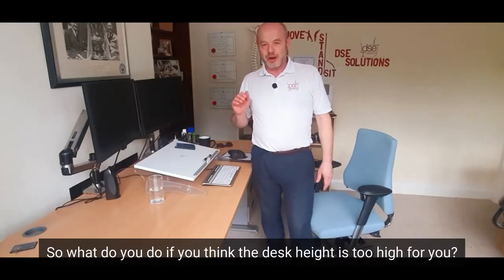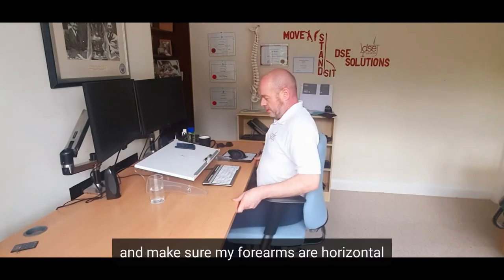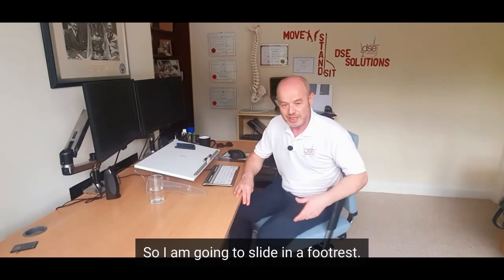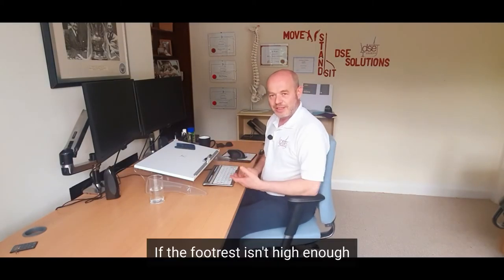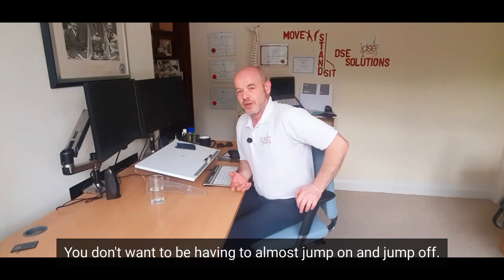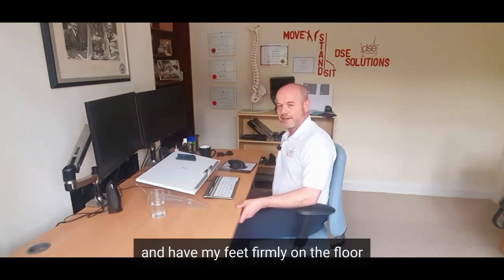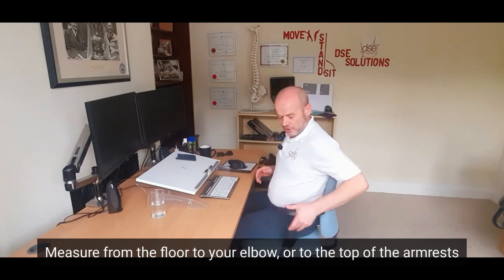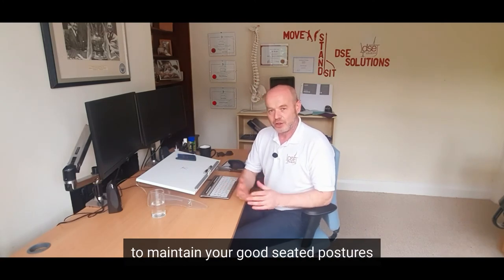Desk Height. What to do if your desk height is too high for you.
The correct desk height is very important to enable you to be seated comfortably.
There are now excellent desks available that allow you to lower your desk height so that you can be seated with your feet comfortably on the floor.